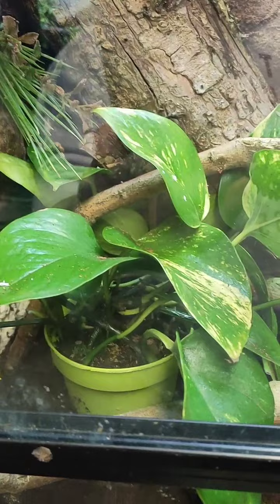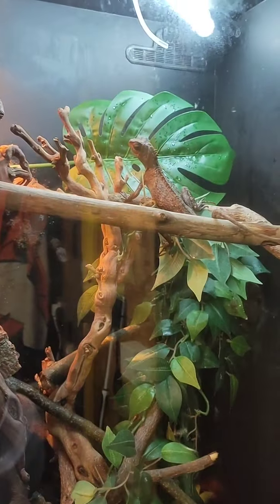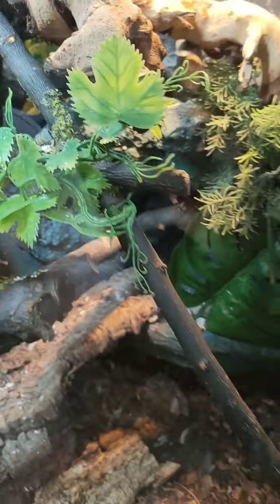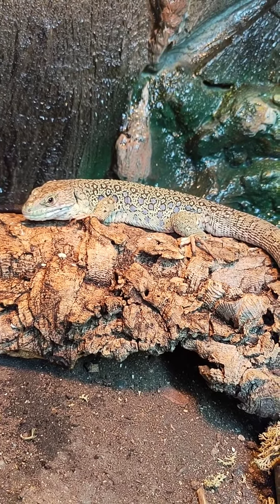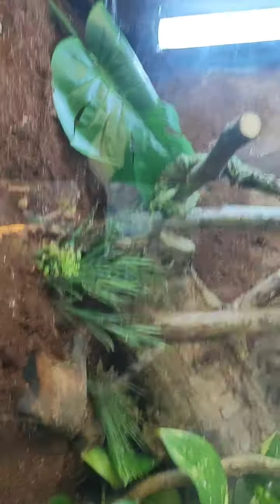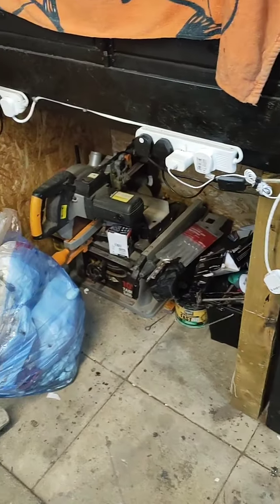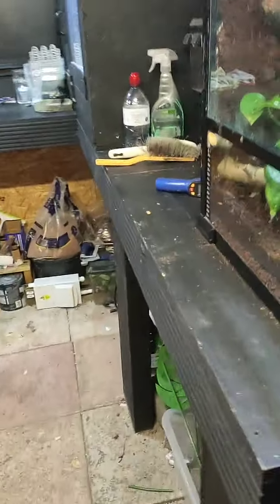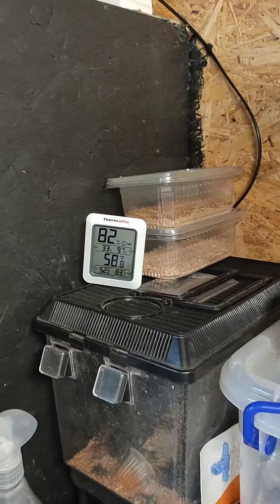update and MERRY CHRISTMAS